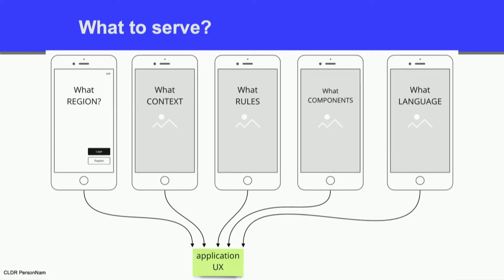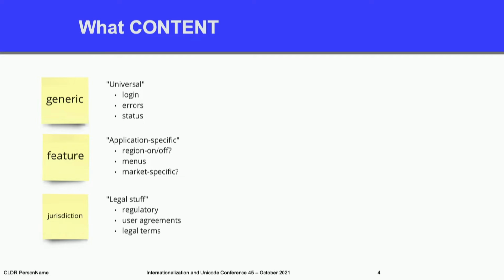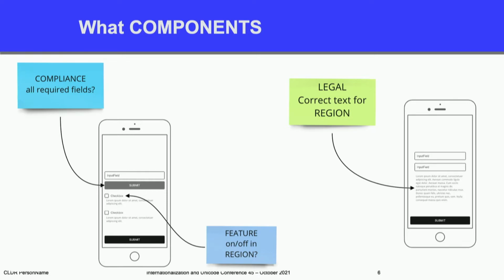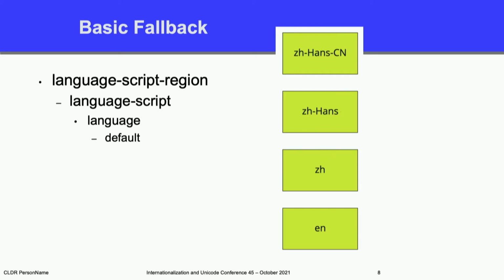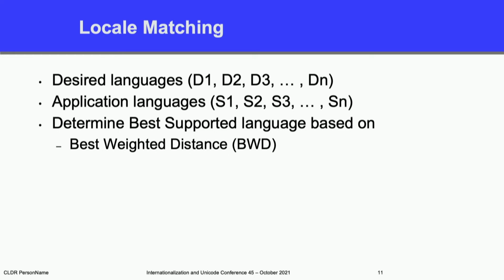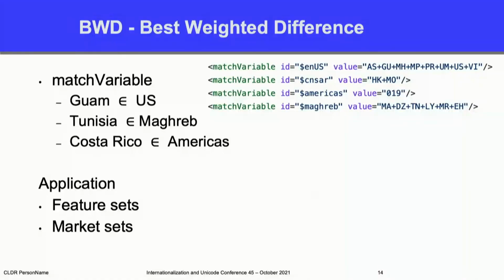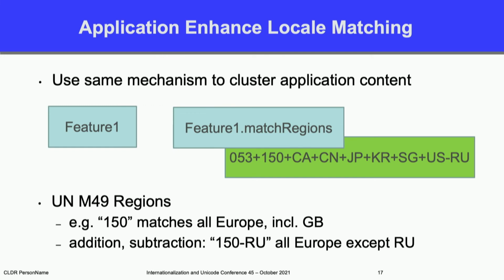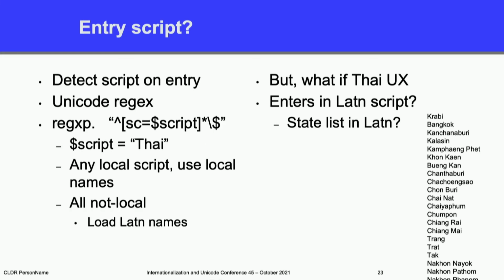S9T3 - Locale and Context Sensitive Input Mechanisms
DESCRIPTION:
Creating a dynamic interface for user input of personal information is not always easy. You ask them to enter their name, address, phone number. But first you need to know what region they are in. Then what language they wish to use for the user experience.

Those are the easy parts. What if they are entering an address and phone for someone else, in another region? What language should the labels be in? If they are working in a Thai interface, and start entering an address in Latin/English, how do you detect that? And if so, do you then start showing the input pull-downs in English, even though the rest of the UI is in Thai? Then ... what language and formatting do you use for messages and info from a user in one language and region to another person in another region and language?

This session will walk through the design decisions made to answer these questions, then walk through a sample application to see how it dynamically changes its layout and content depending on the session context characteristics and user-entered-data using Unicode character properties, CLDR best-guess locales, and extensible object design.

BIO:
Mike is a Globalization Architect and Director of World Ready Engineering at PayPal. He is responsible for next generation Globalization Frameworks for PayPal built on Node.js, Java, and web services as well as evangelizing a Globalization First culture across PayPal and providing G11n training and support to PayPal product teams.

Mike is a specialist and leader in globalization of software ranging from small systems to whole
architectures with over two decades of internationalization experience. He is a licensed professional engineer with extensive experience consulting or leading globalization projects for a number Fortune 500 companies and has a background in global web design, e-commerce, application design, social games, database internals, distributed bibliographic systems, test engineering, global product management, and ethnographic research.